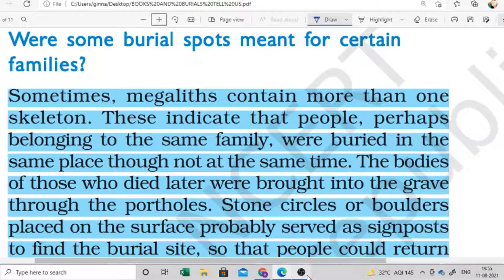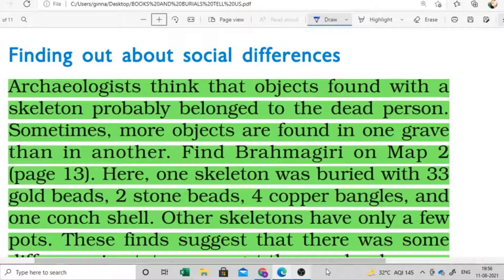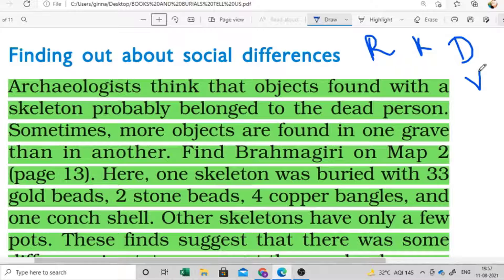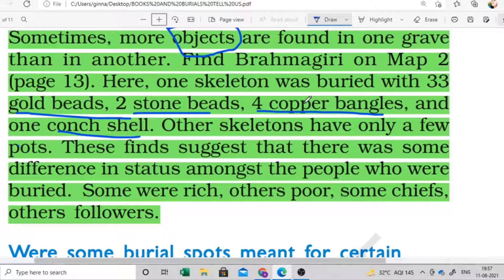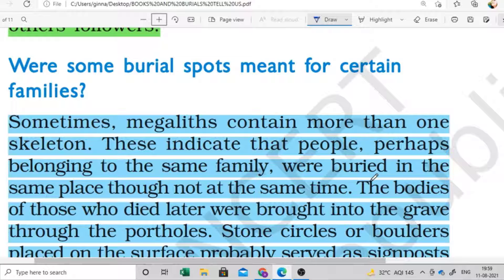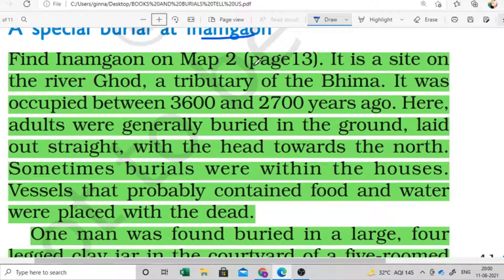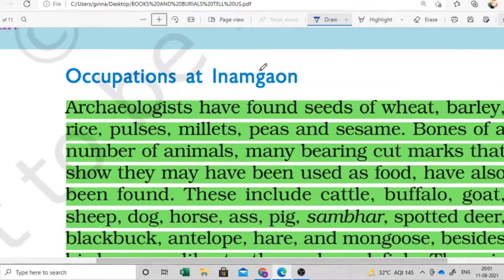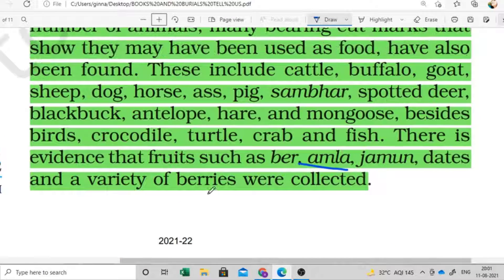CLASS-6 HISTORY || CH-4 WHAT BOOKS AND BURIALS TELL US PART-3 BY AMAN KALSI MADAM